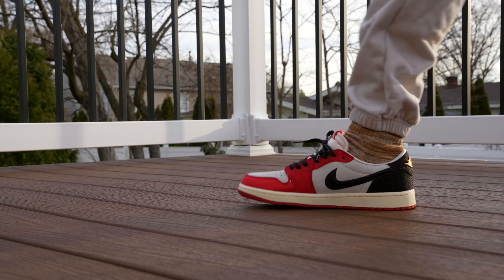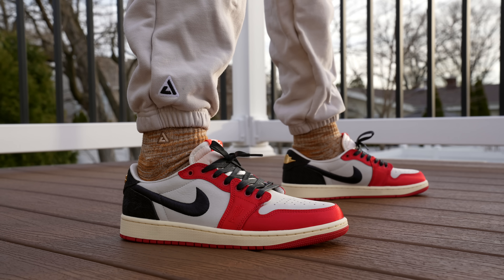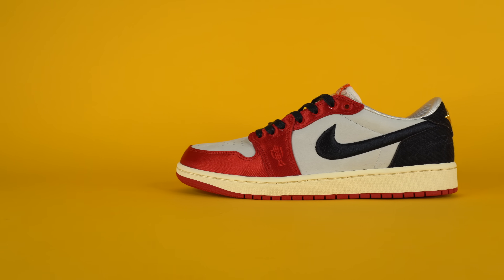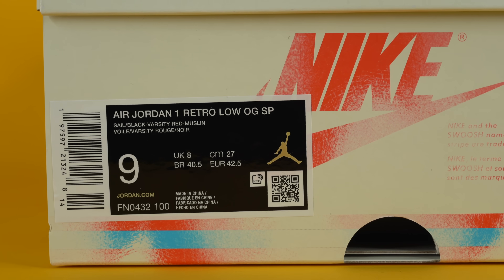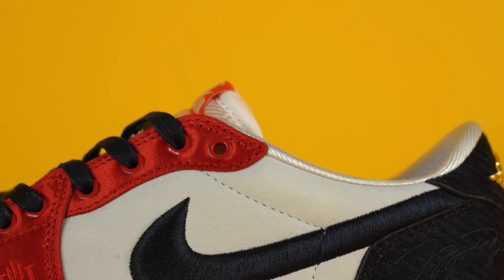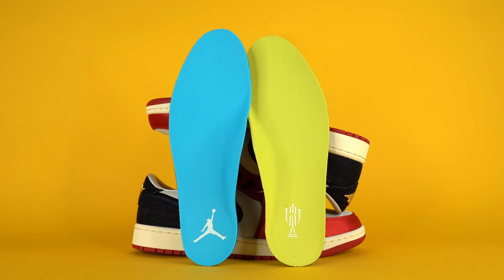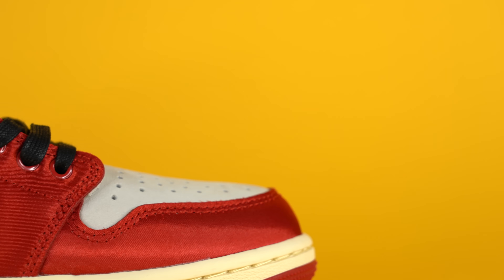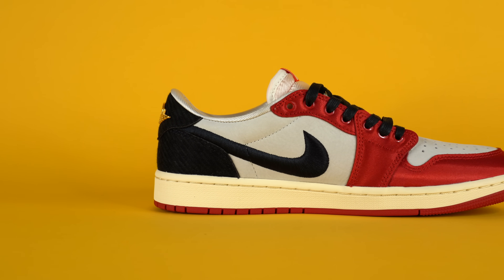Trophy Room Air Jordan 1 Low Rookie Card Review & On Feet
In today's video I check out the Trophy Room Air Jordan 1 Low Rookie Card! Trophy Room Air Jordan 1 Low Rookie Card had a release date of March 14th 2024 and a retail price of $140! Check out the full Trophy Room Air Jordan 1 Low Rookie Card review, unboxing and on feet to learn more!

Seth Fowler
141-I Rte 130 S,
# 383